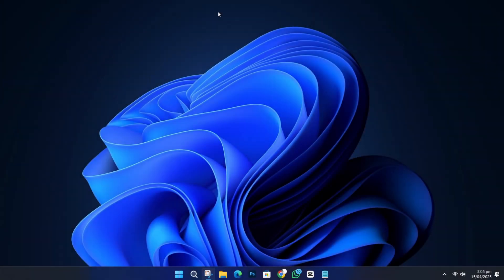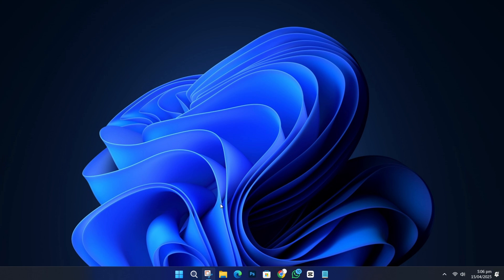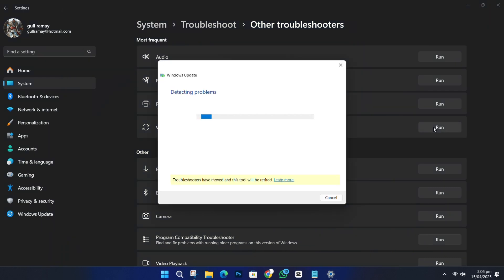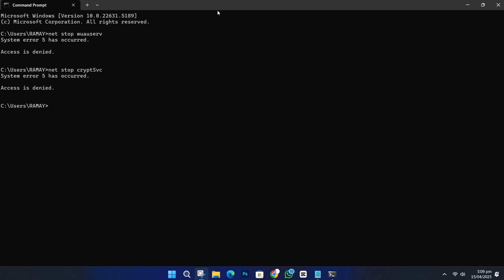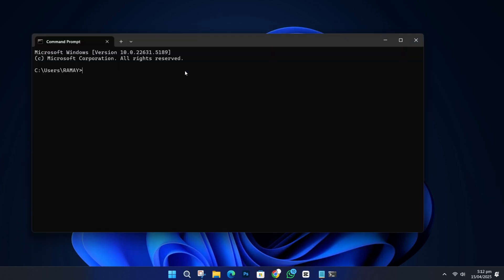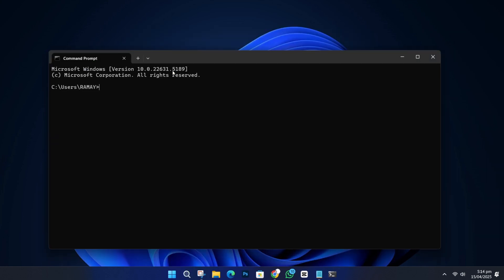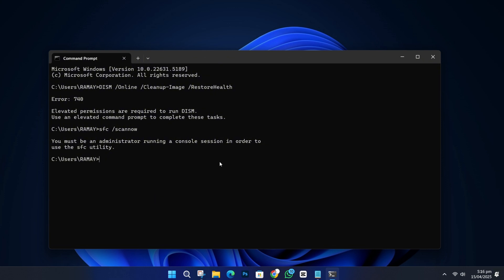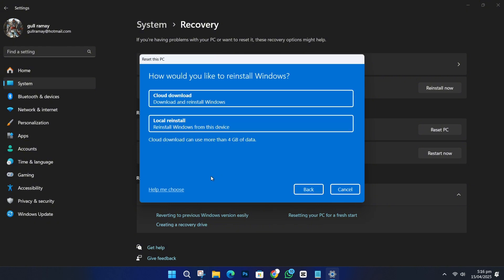[SOLVED]: "Stuck on Updates Are Underway Please Keep Your Computer On" Error on Windows 10 & 11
NordVPN.

Is your Windows PC frozen on the "Updates are underway" screen? This step-by-step guide shows you how to fix the stuck update error on Windows 10 and 11 without losing data. Learn troubleshooting methods like forcing a restart, using Safe Mode, running Windows Update troubleshooter, and resetting update components to get your system running smoothly again.